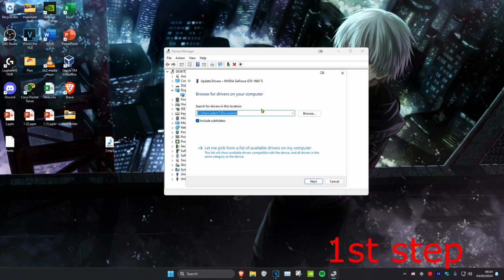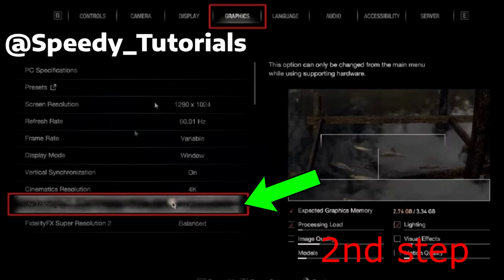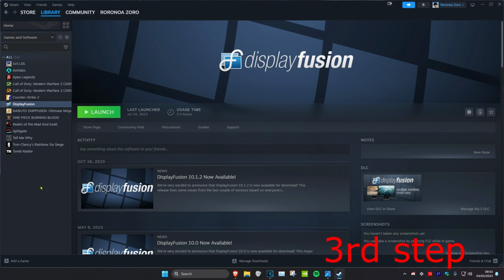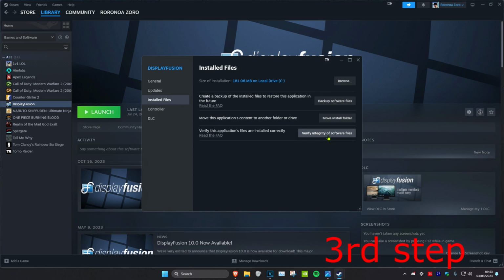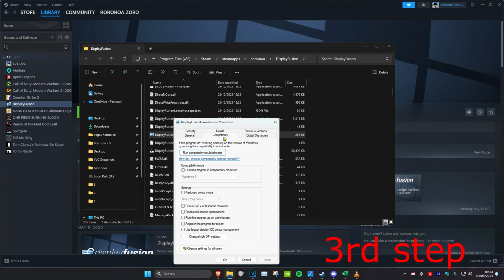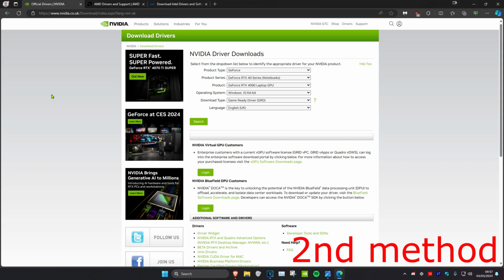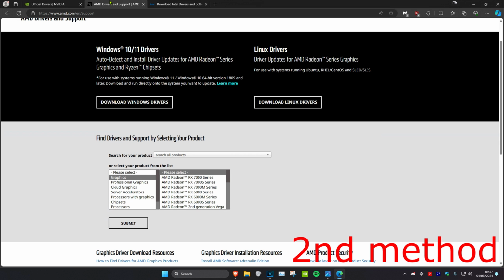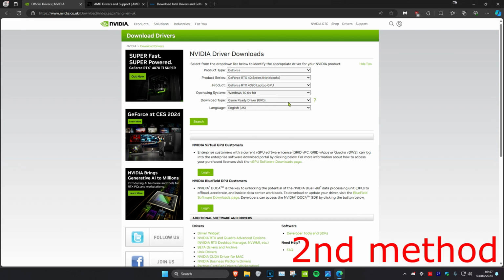How To Fix Resident Evil 4 Remake Fatal D3D Error 25 Fix Fatal Application Exit Error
In this video, we will try to resolve the "Fatal D3D Error (25)" error that Resident Evil 4 Remake players encounter after running the game.